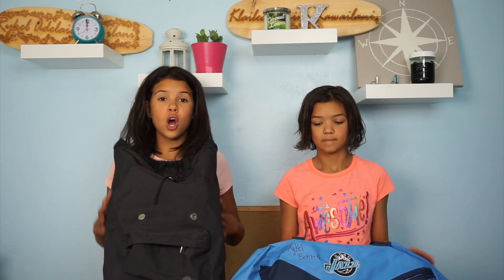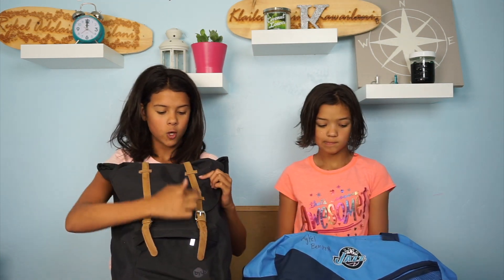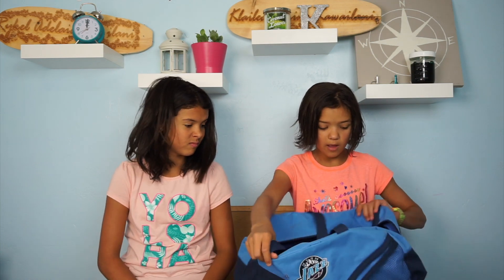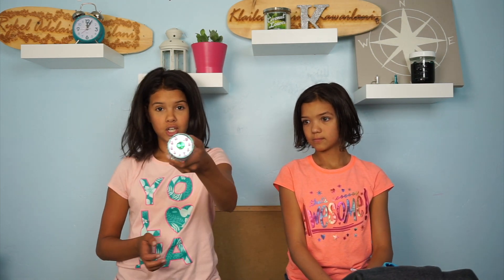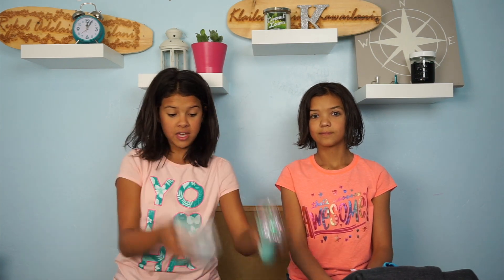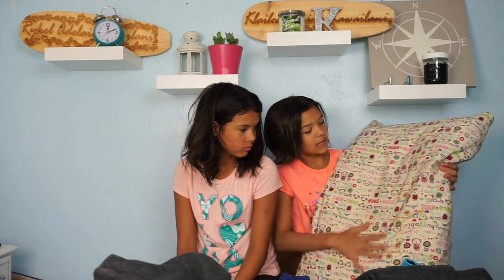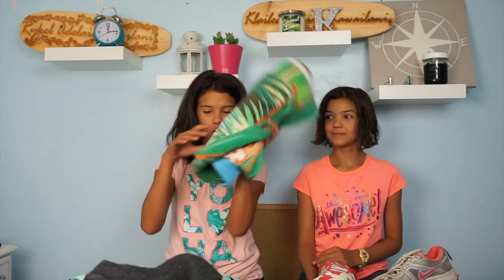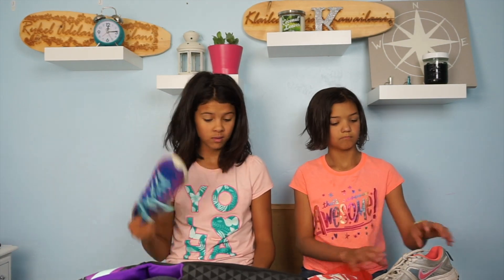What's in our Girls Camp Bags!?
Girls Camp is right around the corner! We wanted to show you what we are using to survive for a week!

We are sisters, but a lot of people mistake us for twins. We aren't twins, but we do a ton together. We love to try new things, be silly, go crazy on challenges and of course we love all things fashion & teen fun!

musical.ly - @ryklai